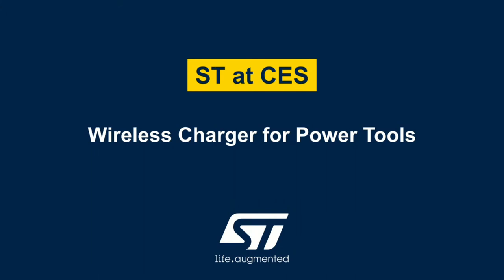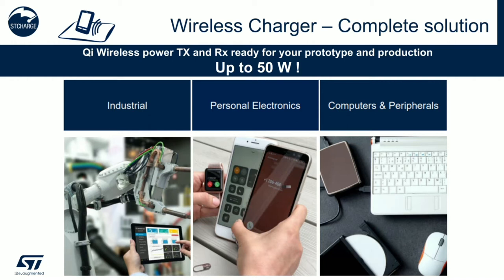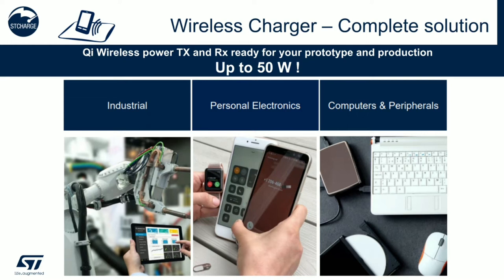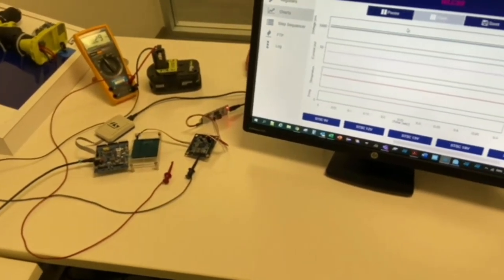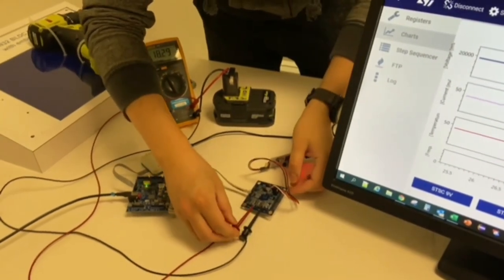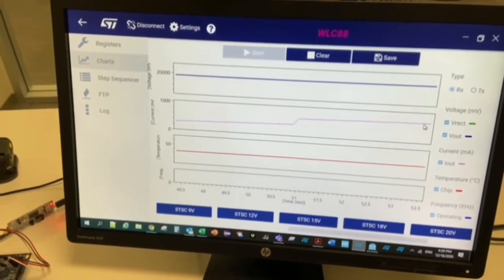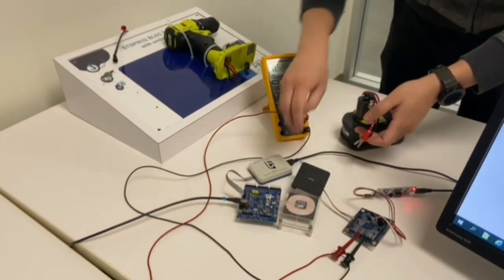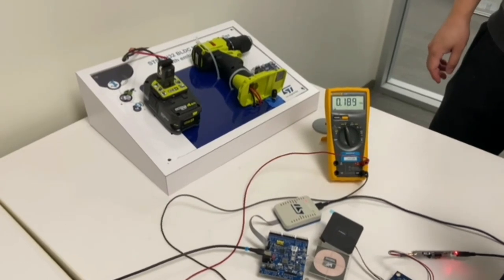CES 2021 Complement Event: Wireless Charger for Power Tools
High power wireless charger solution (TX+RX), in combination with the new STSPIN32 reference design for power tools.